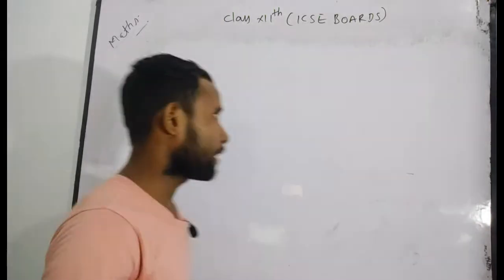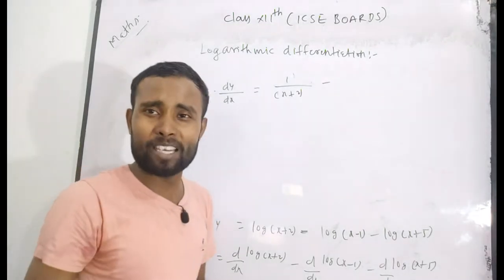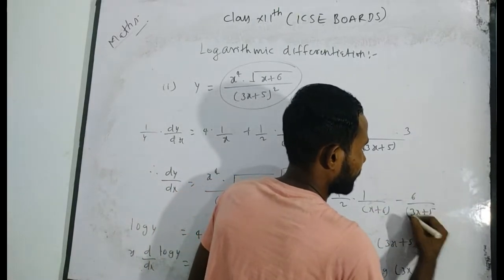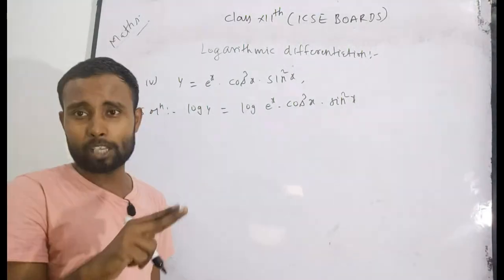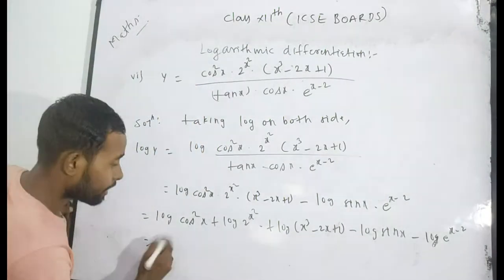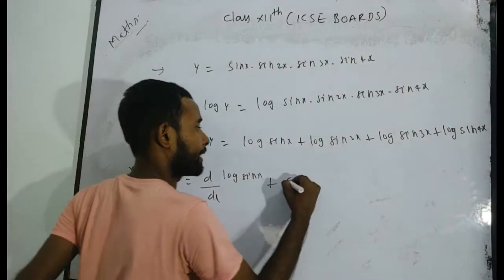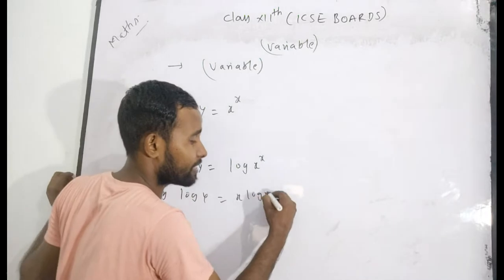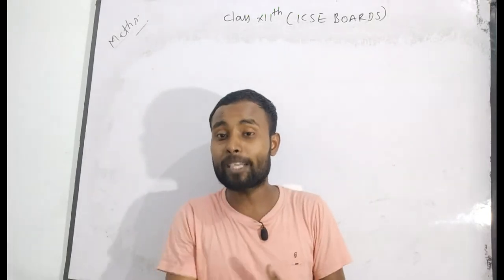ICSE CLASS 12TH MATHS CONCEPT OF DIFFERENTIATION BY LOGARITHMIC METHOD BY DINESH RAM NIRALA SIR